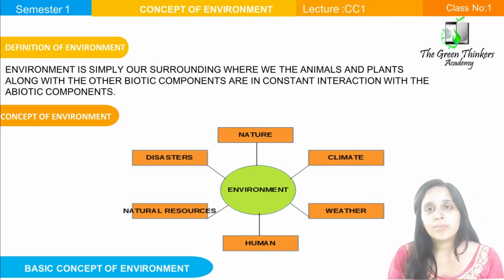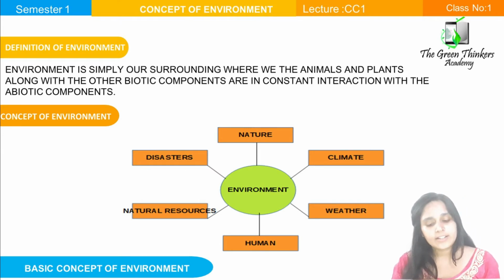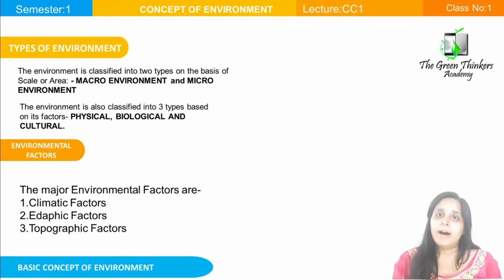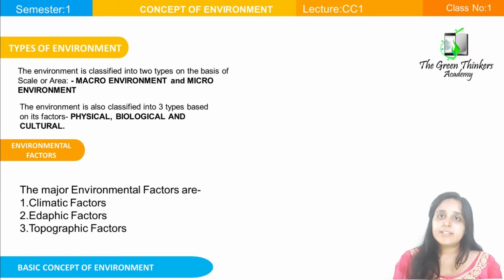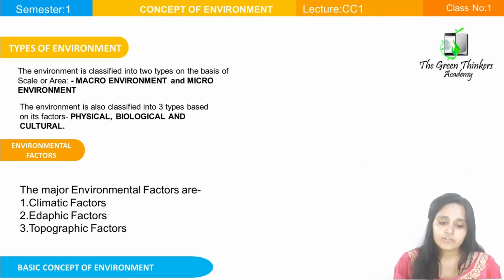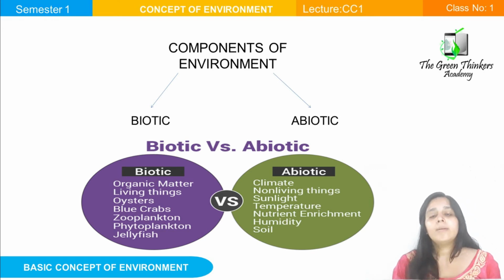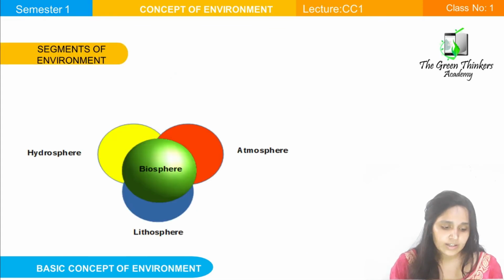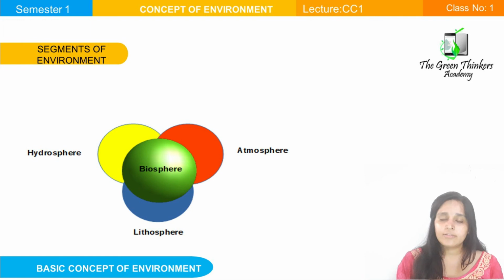Concept of Environment I Semester 1 I CC1 I Basic Concept of Environment I Ananya Chatterjee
Semester: 1
Basic Concept of Environment
Lecture: Concept of Environment
Subject Code: CC1
Class Number: 1
Educator: Ananya Chatterjee
THE GREEN THINKERS ACADEMY is an initiative of  Friends of Environment, a foremost government registered organization of Environmental Science degree holders in India. We provide exam tips, easy tricks to remember lessons & crack entrance exams, study materials, mock tests related to Environmental Science and Studies in different Languages.